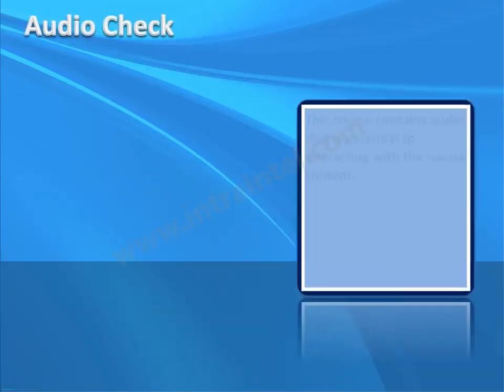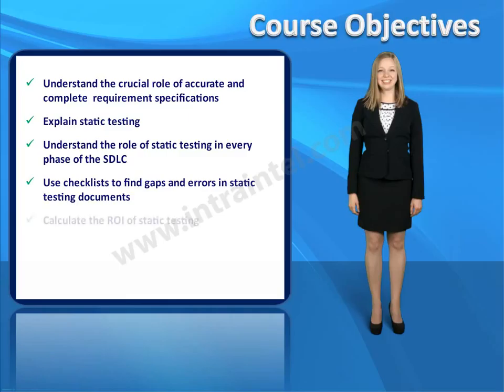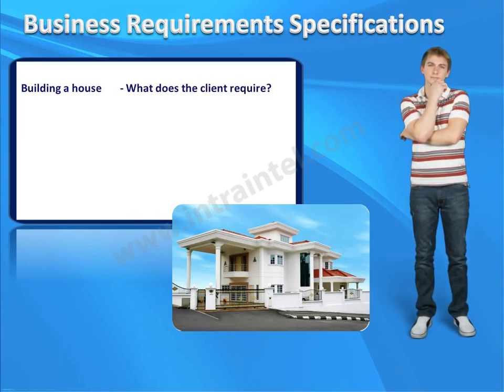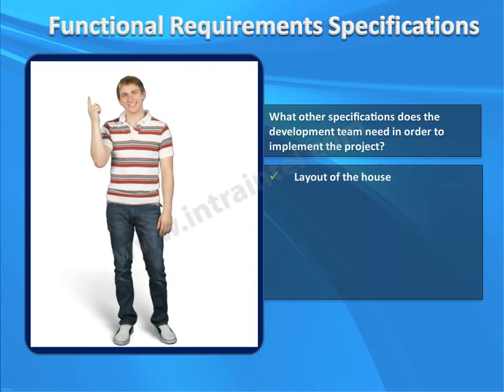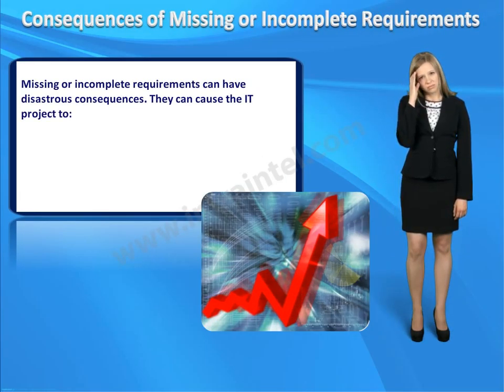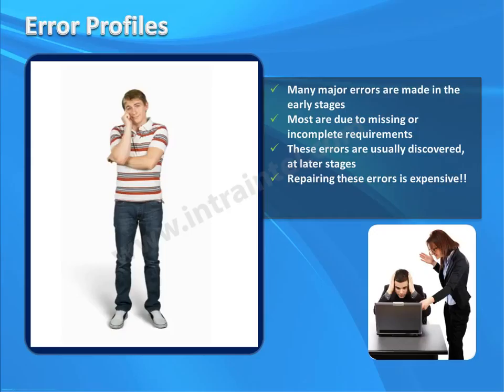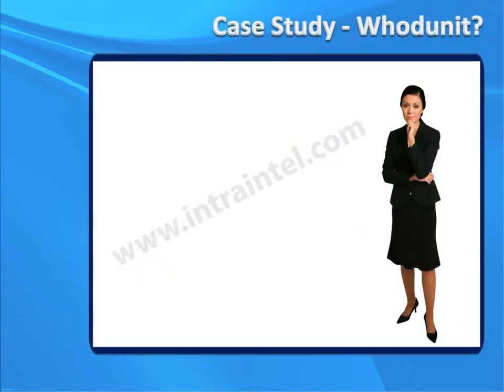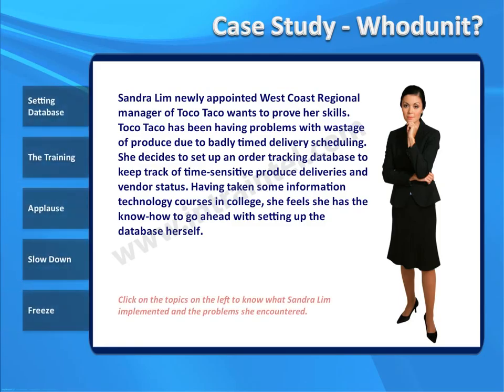QA Static Testing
Level 2 Course Sample:
Good customer service plays a crucial role in the overall reputation of any organization. Likewise, bad customer service can be equally detrimental to an organization's reputation. This course gives you an overview of the various aspects related to customer service and what you can do to avoid a potential customer disaster.